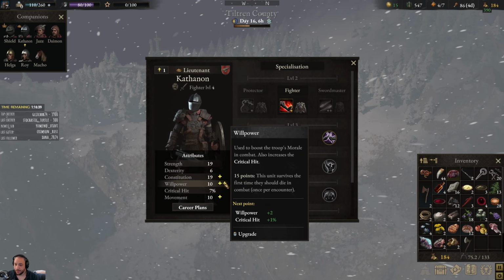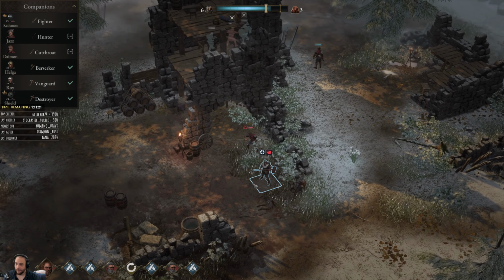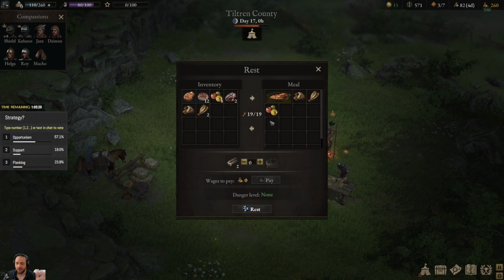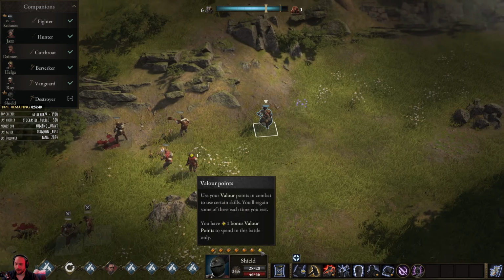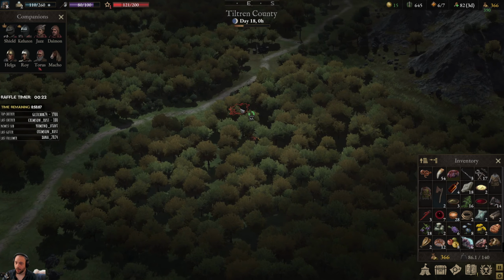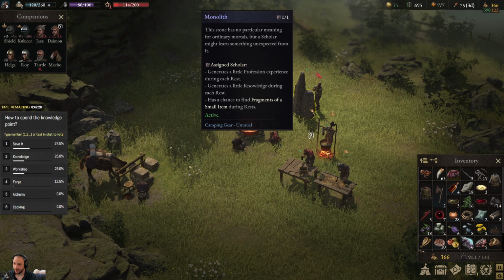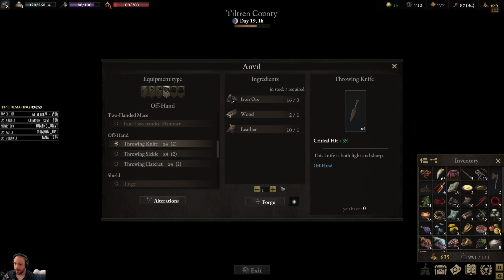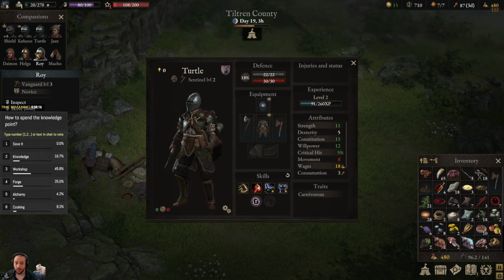Suspicion in Wartales - Leading a mercenary company through a war torn world // EP10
» ABOUT THE GAME - Wartales is an open world RPG in which you lead a group of mercenaries in their search for wealth across a massive medieval world. Explore, recruit companions, collect bounties and uncover mysteries as a vibrant and capable warband. Live viewers were able to influence the choices and directions of the mercenary party through polling.

» ABOUT THE MINISERIES - I am playing with no mods and no DLCs. The starting choices are that we're a group of friends looking for adventure, are used to long walks and have a somewhat meek appearance. The game is region-locked on Experienced Combat and Survival difficulty with Free Save Mode starting in Tiltren. I am new to the game there won't be an attempt or focus on min/maxing, but instead enjoying the game and its story.

» NO SPOILERS / NO BACKSEATING - The story and mechanics of this games are best enjoyed as they are discovered, not spoiled, so no spoilers in the comments please. Please do not offer unsolicited suggestions, tips, advice or spoilers, all of the content of this series was recorded from a marathon stream so no feedback could realistically be incorporated anyway.